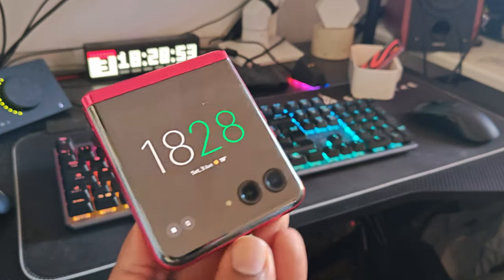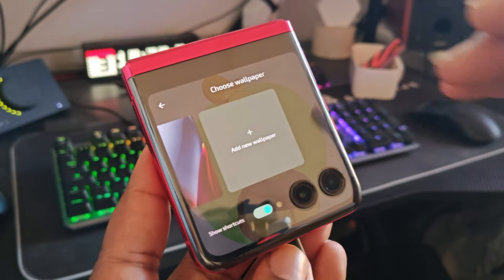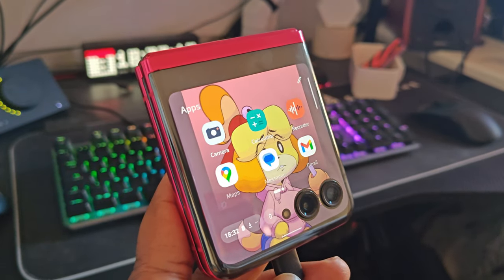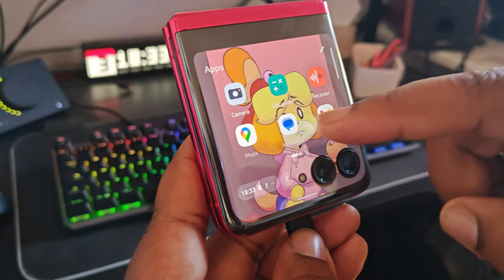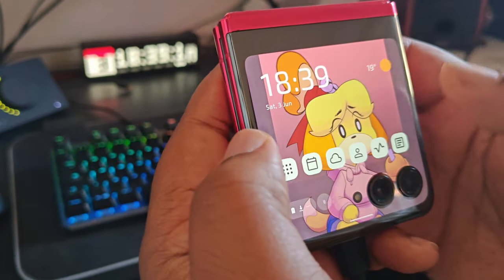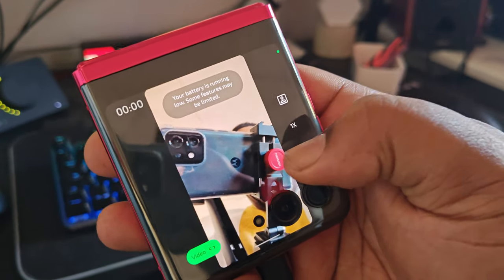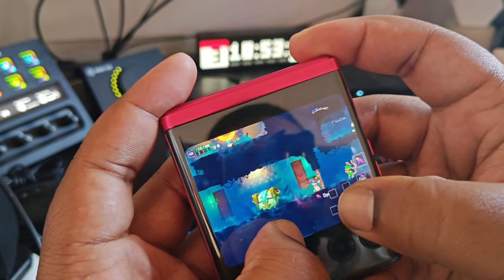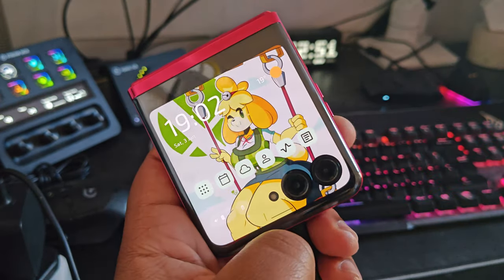Motorola RAZR 40 ULTRA | External Screen Full TOUR